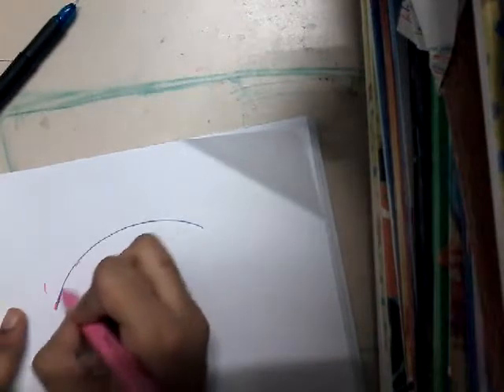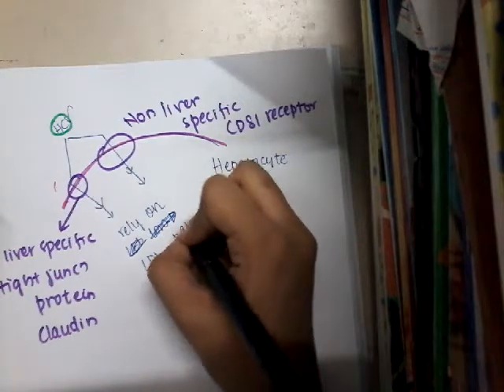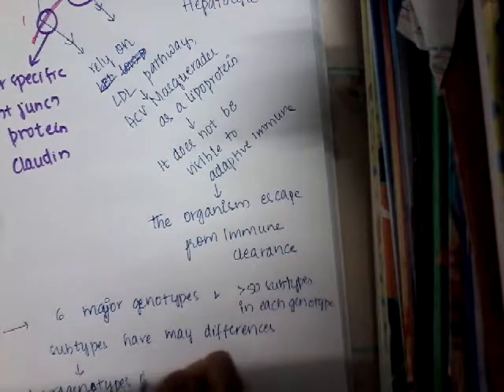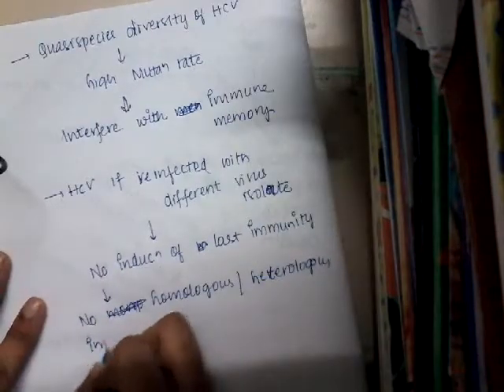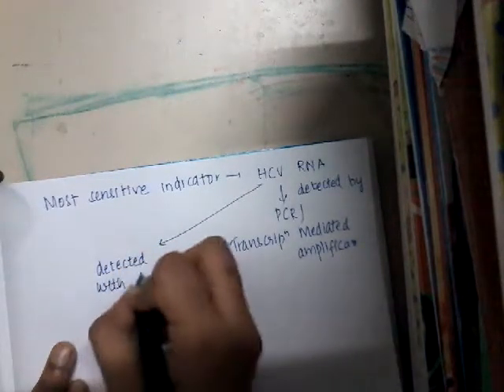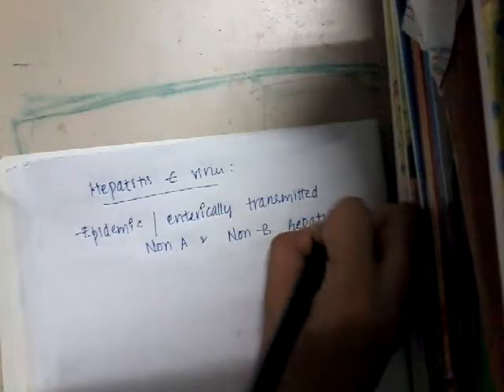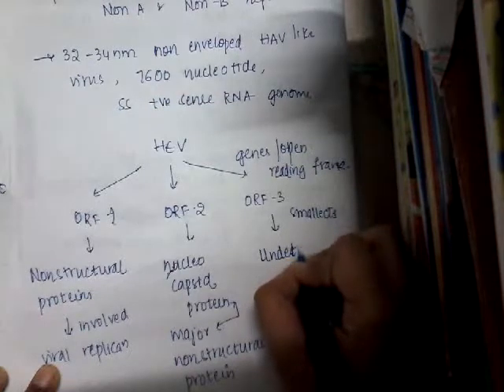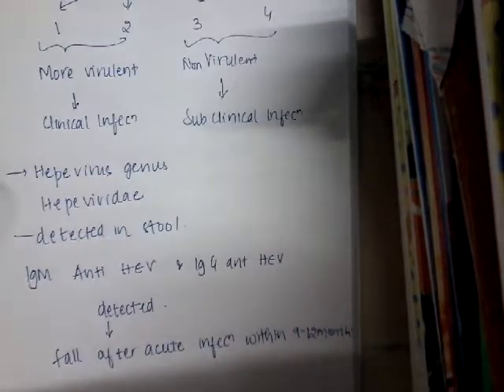acute viral hepatitis part 4 || liver || GIT